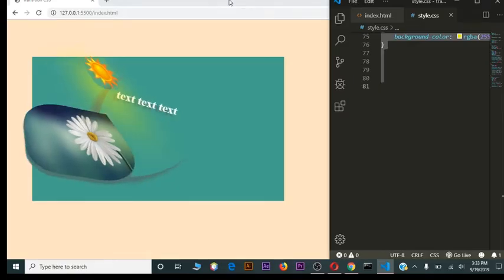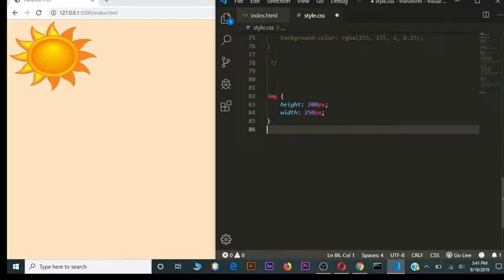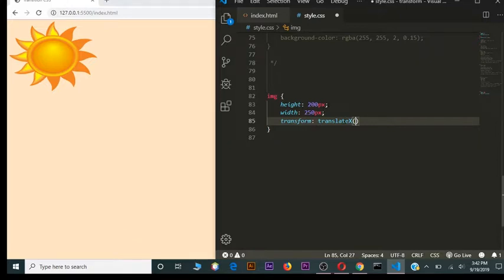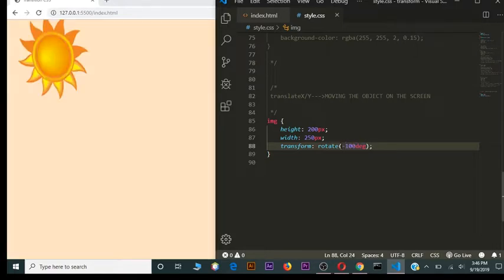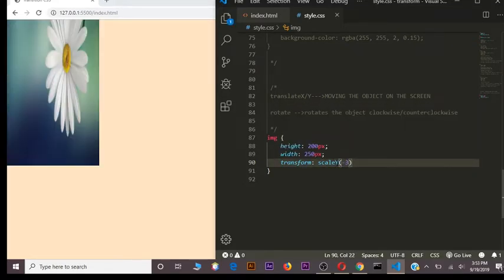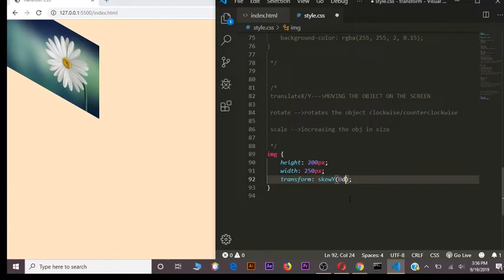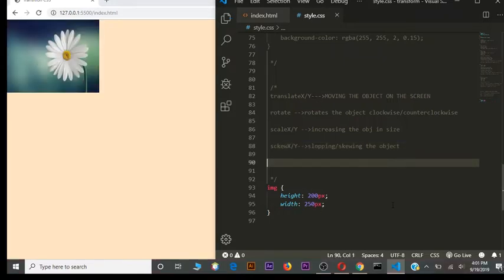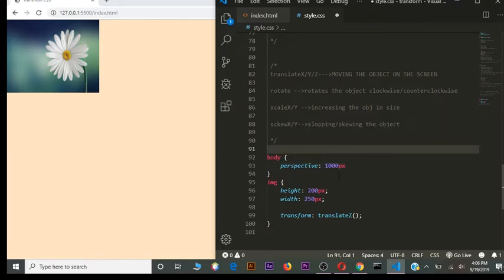CSS Transform ( 2D / 3D ) methods. Perspective property.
2D and 3D methods of the CSS Transform property. Understanding Prospective property of CS.